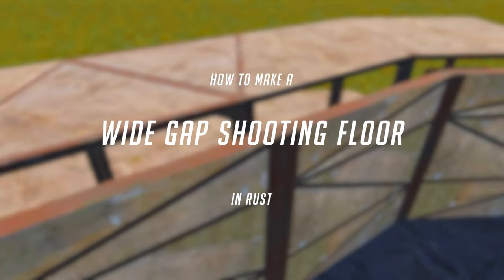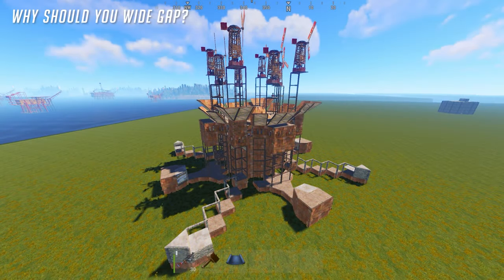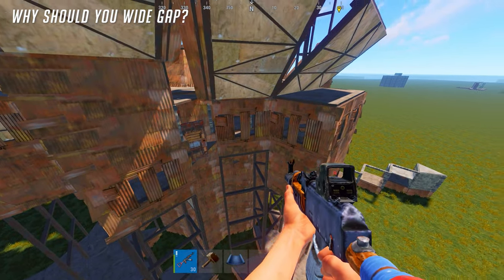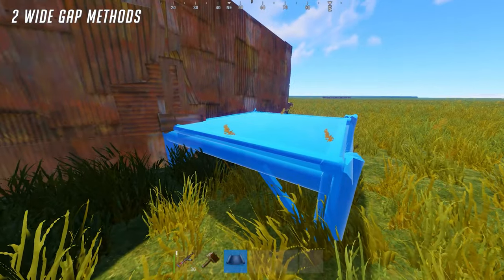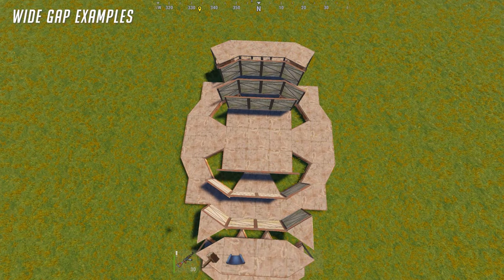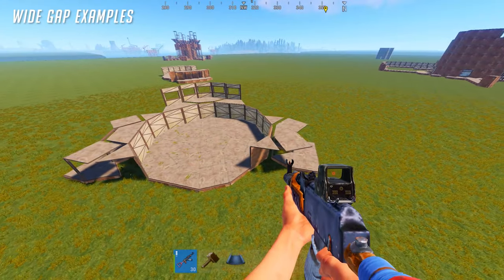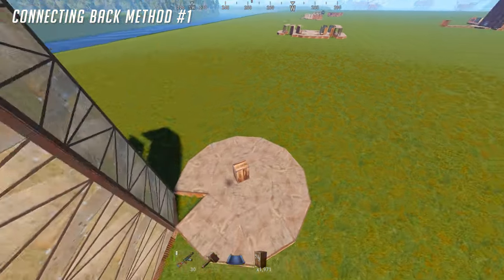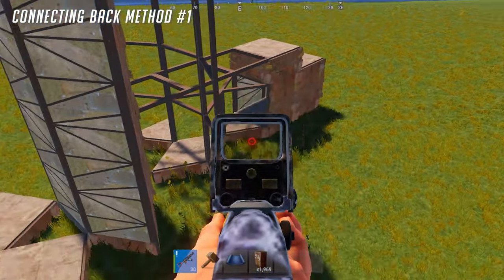The WIDE-GAP Meta | Base Building 2021 | Rust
A short video that explains 2 method's on how to do consistent wide gaps in Rust. This video explains how to do them, what's good and bad about them and really why you should use them in your Rust base designs.

00:00 - Intro
00:58 - Why should you wide gap?
02:03 - 2 wide gap methods?
02:24 - Wide gap method #1
02:48 - Wide gap method #2
03:29 - Wide gap examples
04:29 - Connecting back method #1
05:34 - Outro